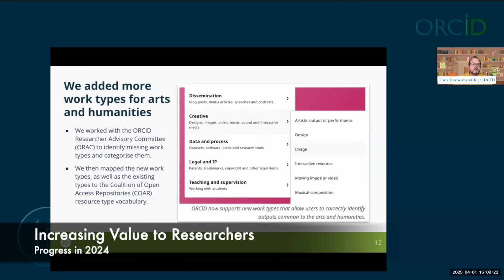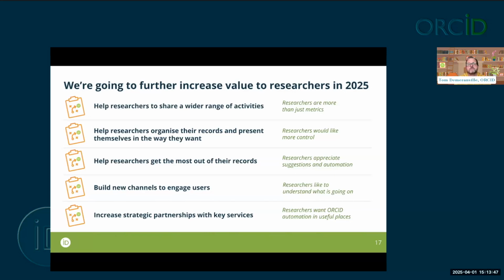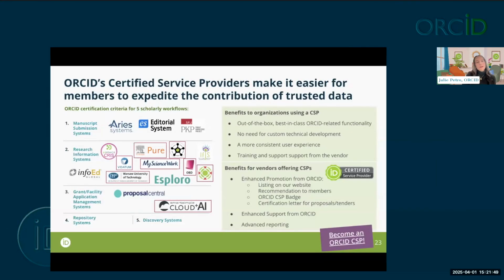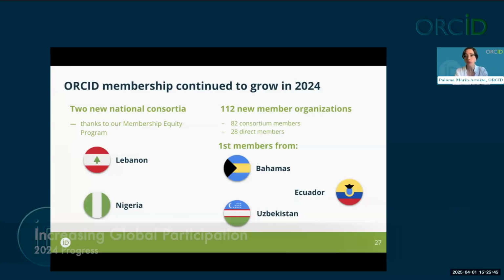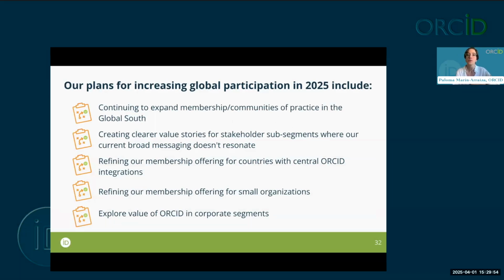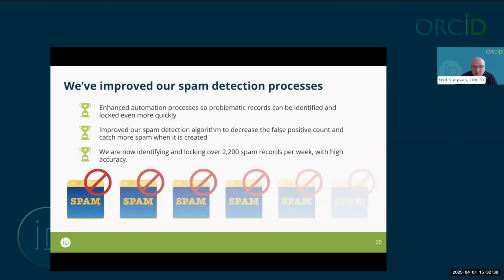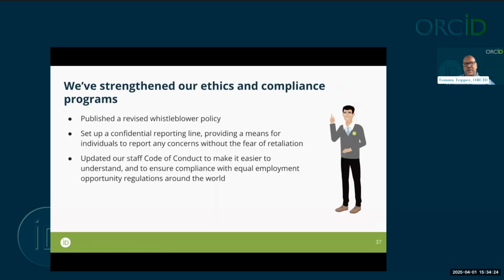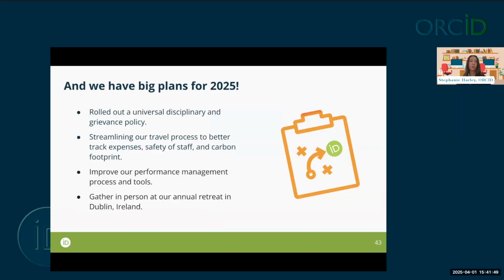ORCID Short: Progress & Plans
Missed our 2024 Community Town Hall? No problem! This 10-minute highlight reel covers key achievements from 2024 and offers a sneak peek at what’s ahead in 2025. Hear directly from the ORCID senior team as they reflect on progress, share strategic priorities, and reinforce our commitment to building a more connected and trusted research ecosystem.